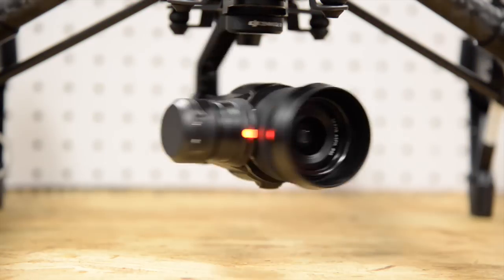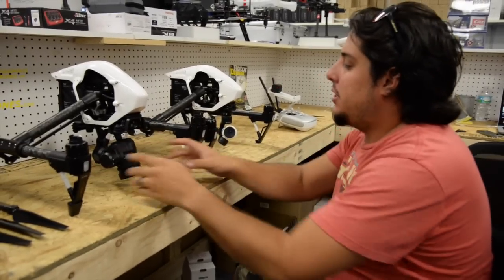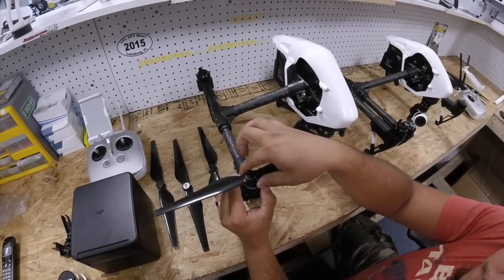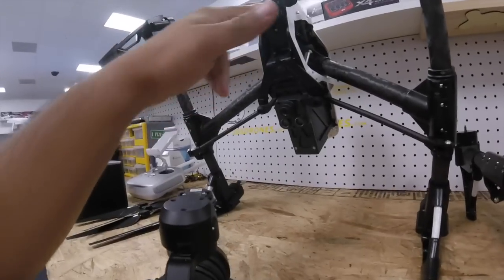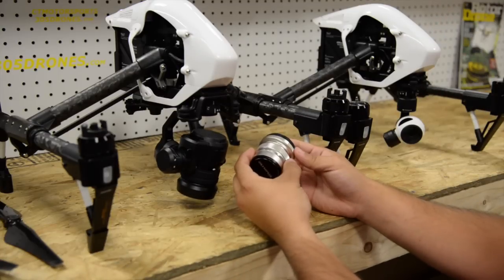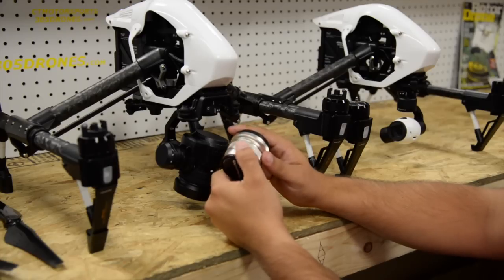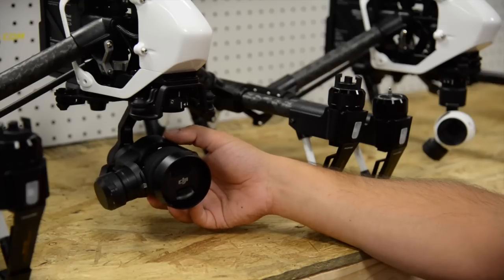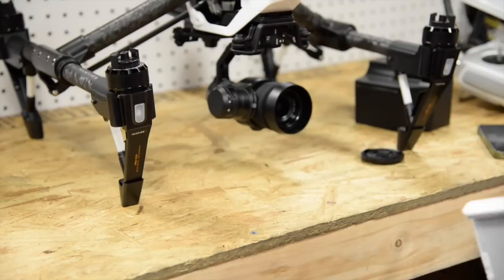DJI Inspire Pro review and test flight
DJI released this week the all new Inspire 1 Pro with the X5 zenmuse gimbal and camera. We explain the differences of the X5 an the old inspire x3 camera and also point out the differences of the actual multi rotor. We have the unit now available on our site 305Drones.com